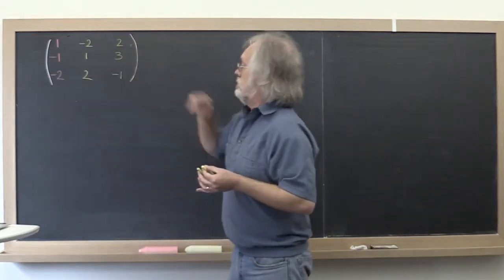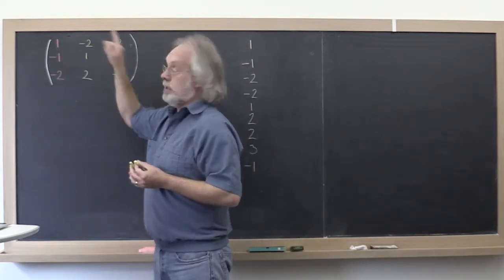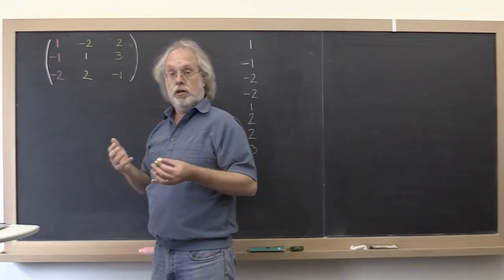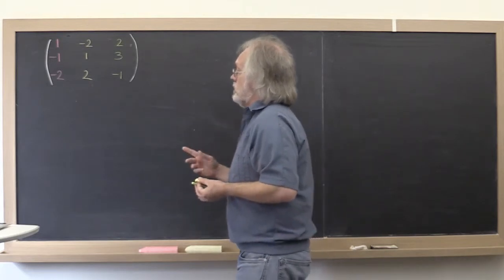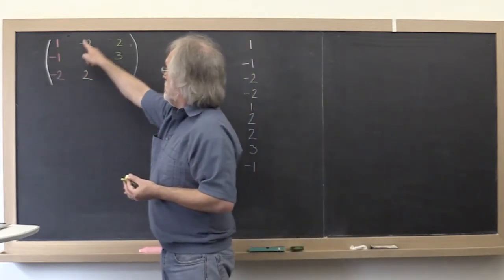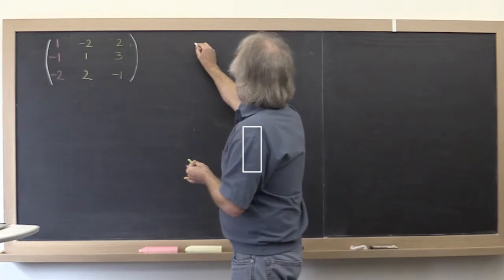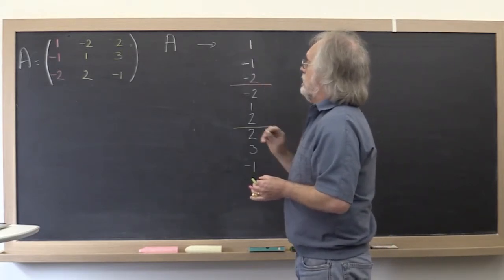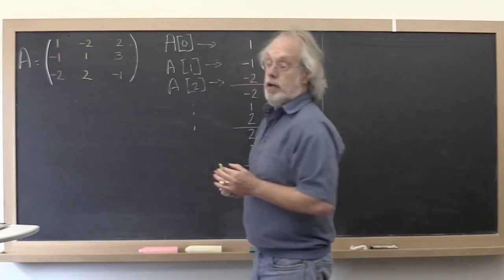1.2.1 Mapping, part 1